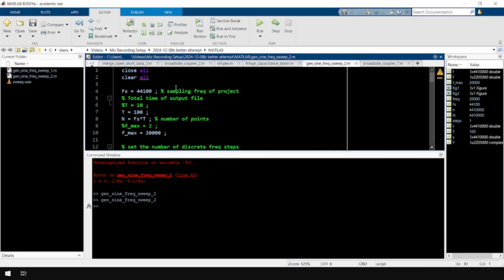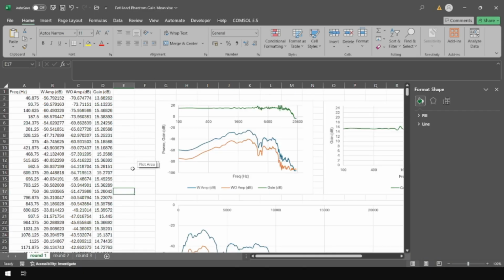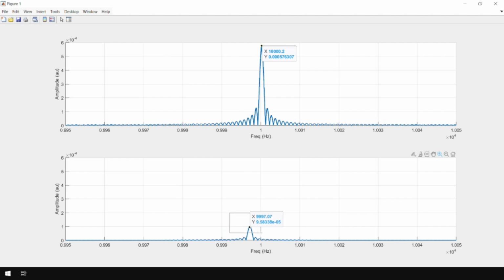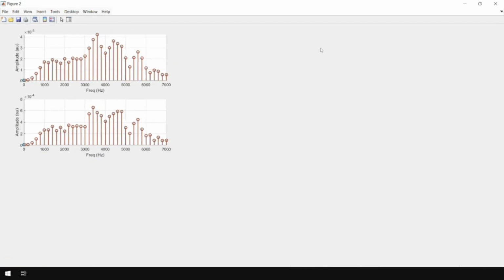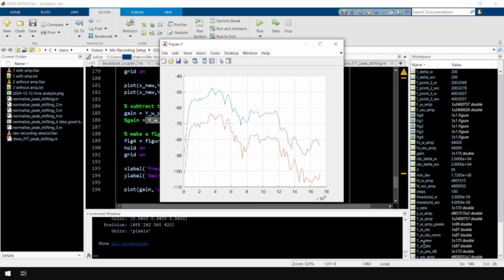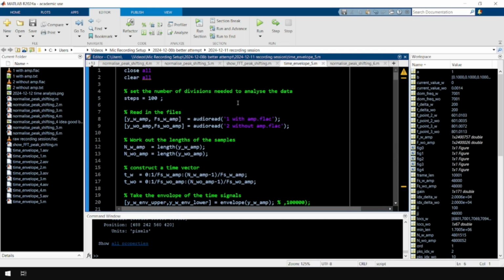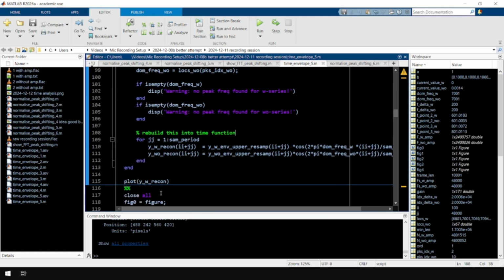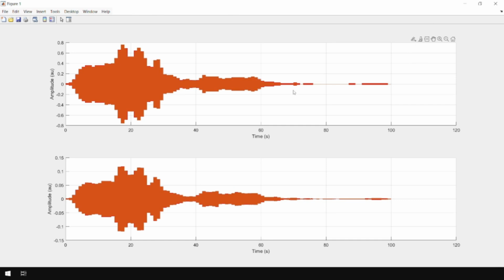FETHead Phantom Gain Testing Part 2 (AudioQuest #2)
In this video, I use a frequency sweep generated in MATLAB to re-test the 'Tritron FETHead Phantom' and attempt to write some code to analyse the generated waveforms...with mixed results.

Massive apologies for the clipping in the narration, I was playing around with the settings between tests and forgot to re-calibrate the gain on my audio interface, it gets better in the later parts of the video.